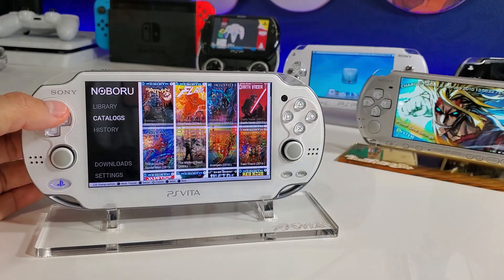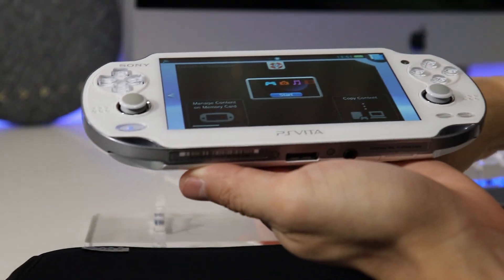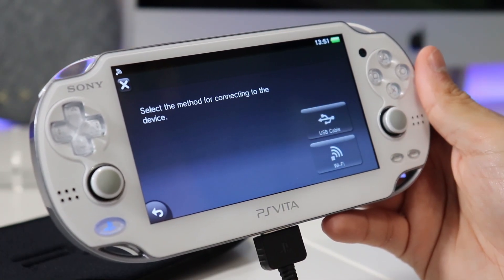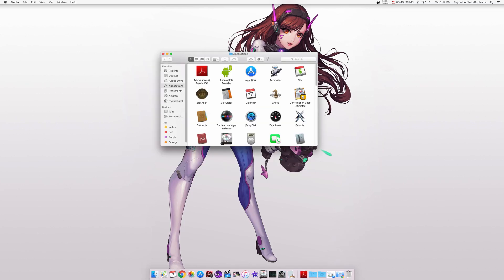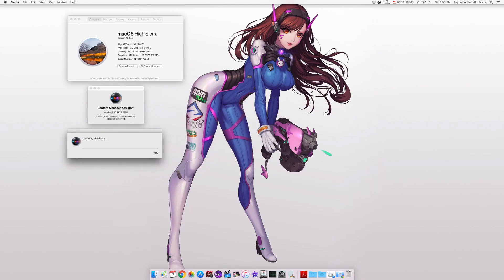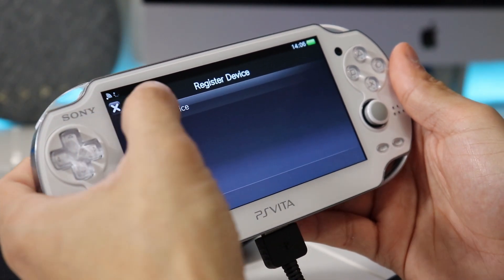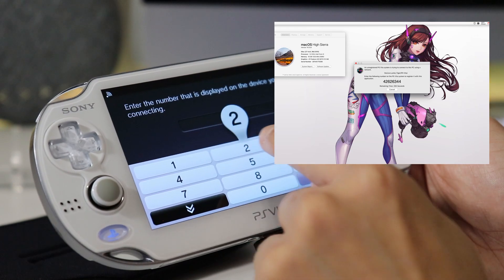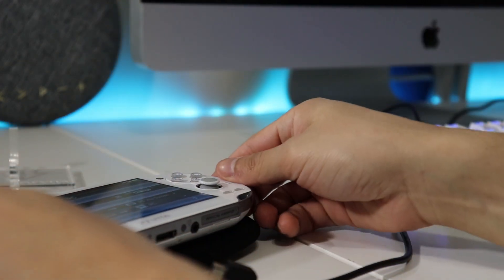PS Vita Hacks: How To Connect with Content Manager Via Apple iMac | Error (C0-7926-4) Tutorial 2020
Welcome to another video. Today we take a look at how we can connect our ps vita to content manager.

~ Help The Channel Grow! ~

1. You can donate to my PayPal any amount your heart desires.